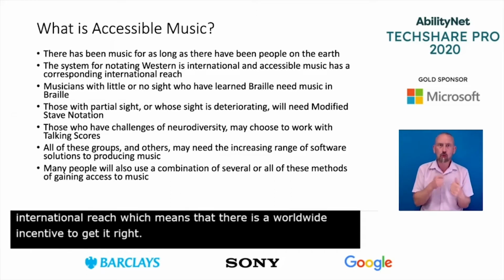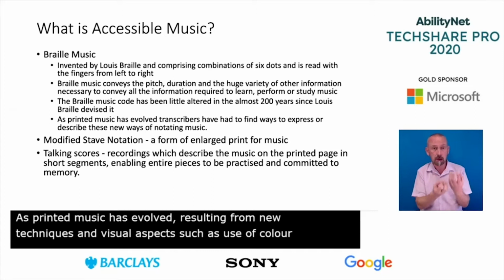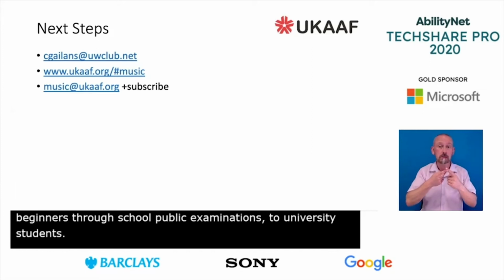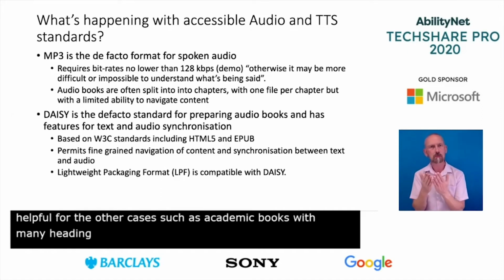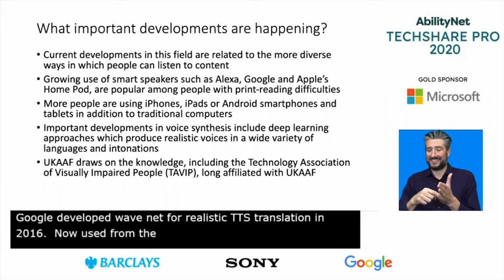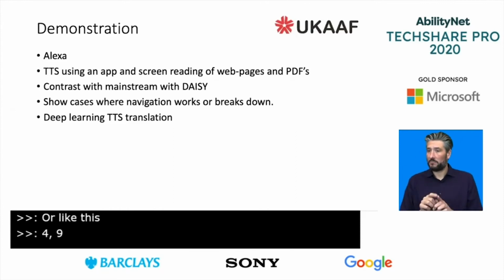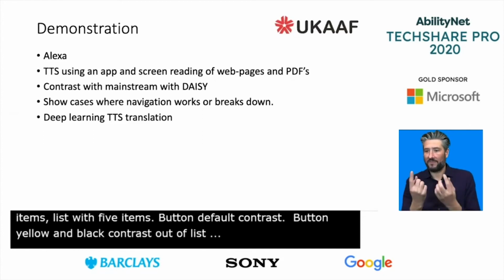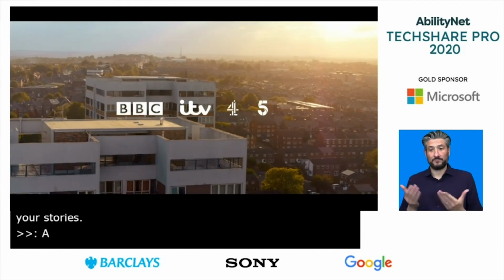TechShare Pro 2020: Day 3 - Lunch and learn with UKAAF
Introduction to Accessible music
Introduction to audio and TTS